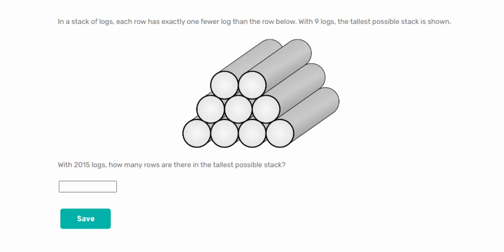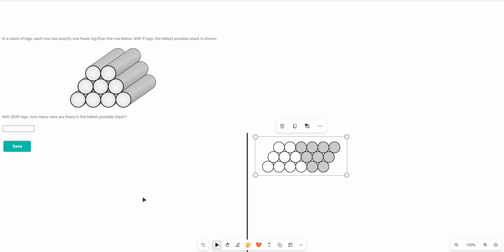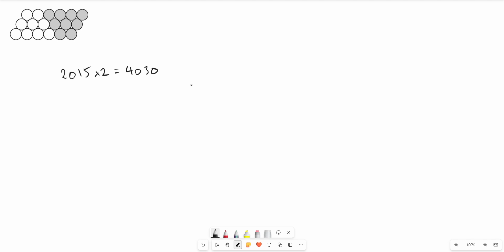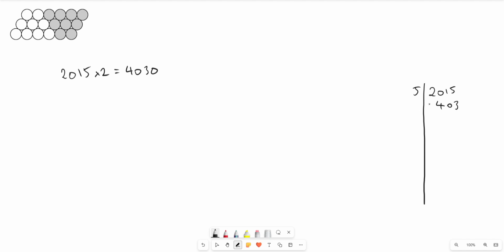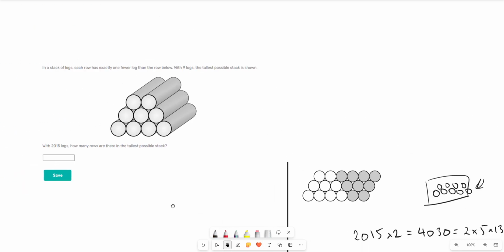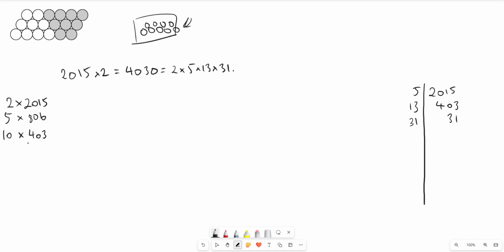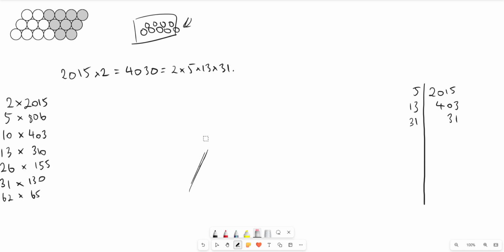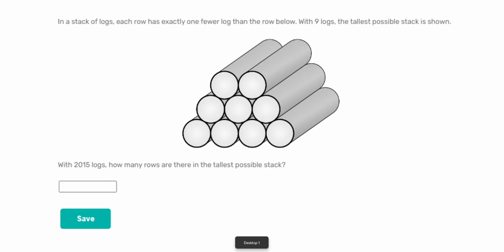Australian Math Competition 2015 Q30